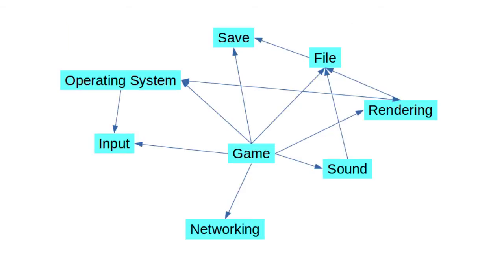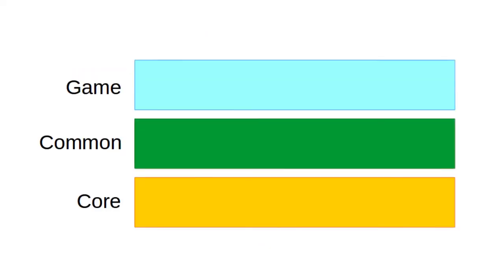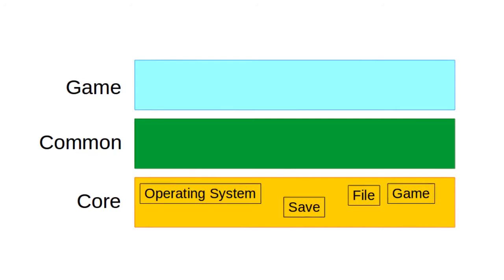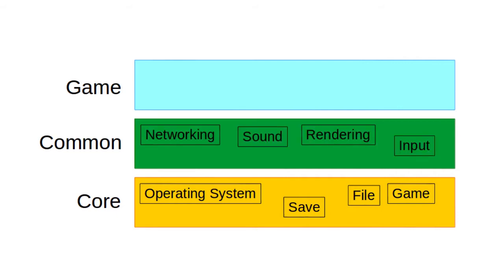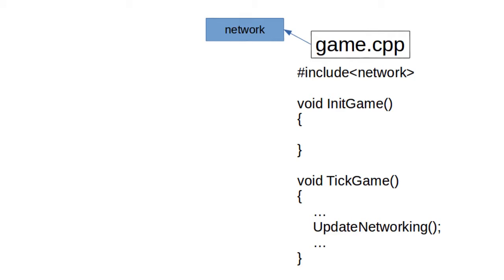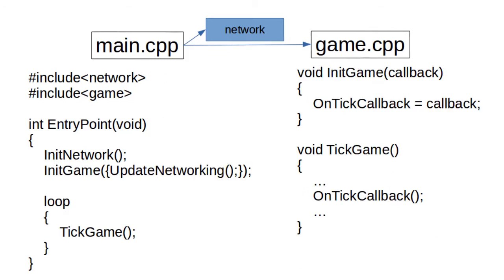MateBit V-II Devlog #15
Been busy and not much progress has been done on the game but here are some big changes that are coming to the engine to improve code reuse-ability.